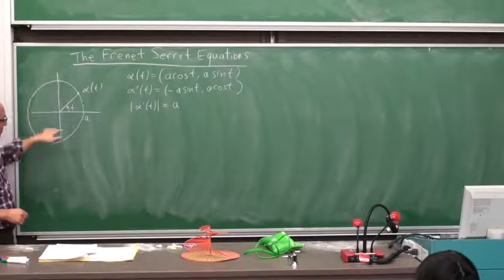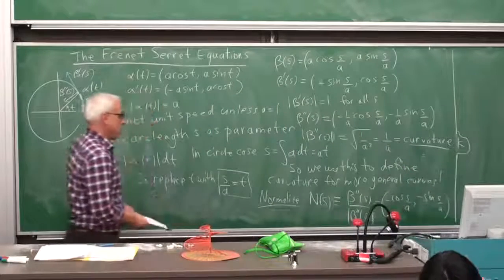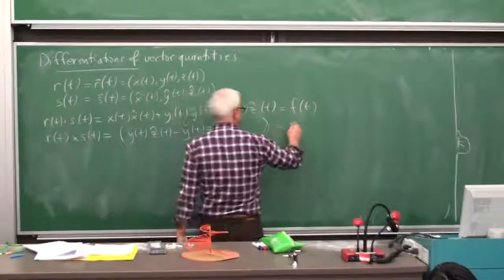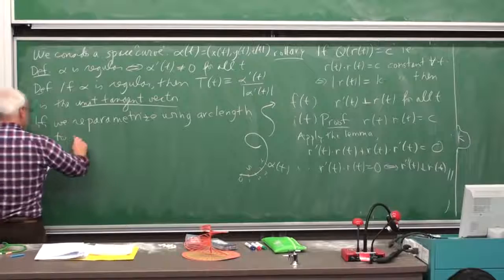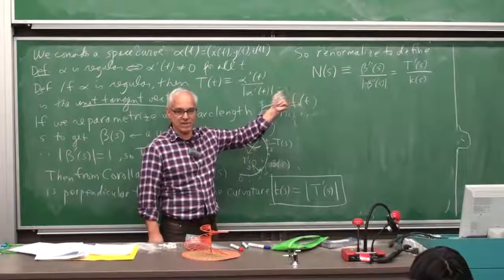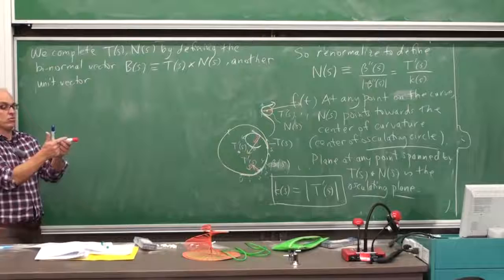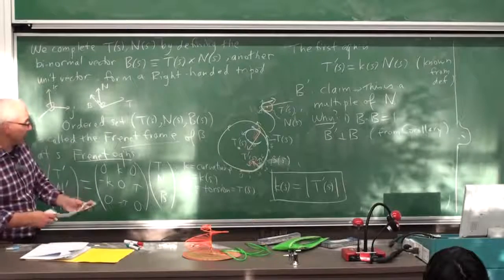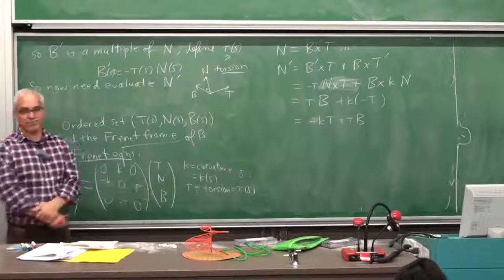The Frenet Serret equations Differential Geometry 18 NJ Wildberger